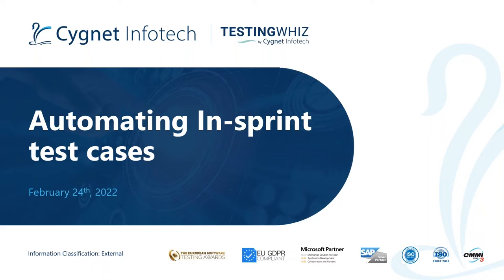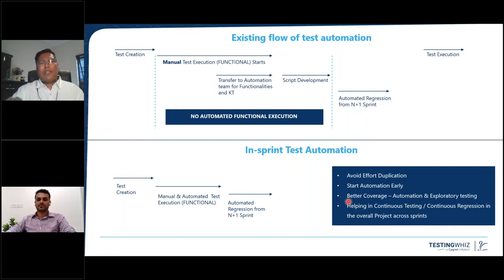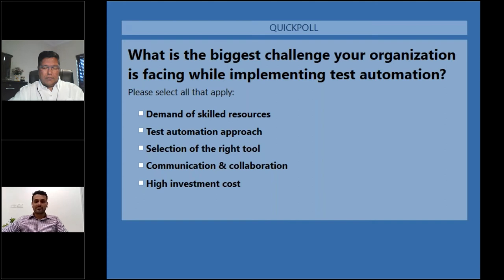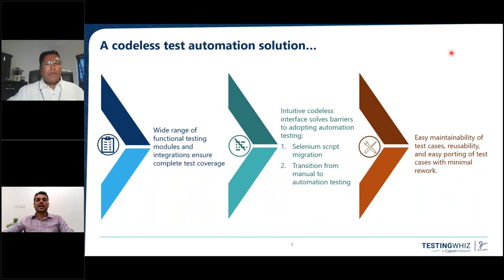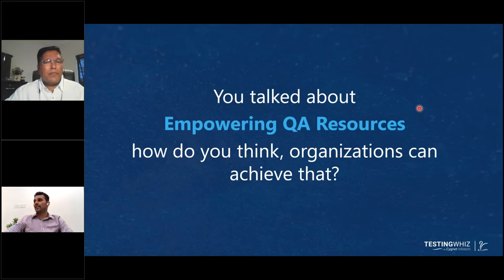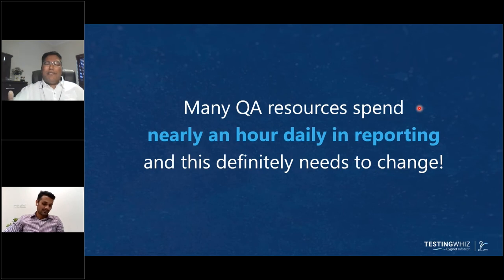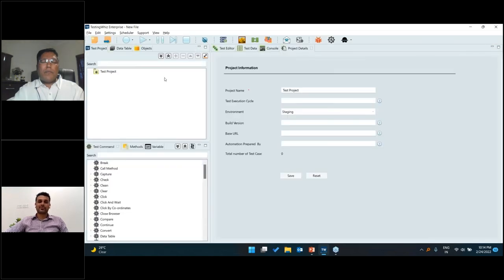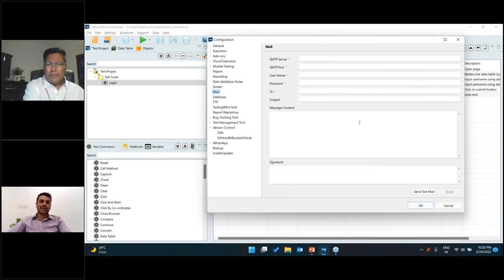Webinar on Automating In Sprint Test Cases - Learn the practitioner’s approach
Do you want to leverage codeless test automation and make your in-sprint testcases hassle-free? Watch our webinar recording on ‘Automating In-Sprint Test Cases’ and learn from the industry experts on how to implement In-sprint automation and Test case migration much easier.